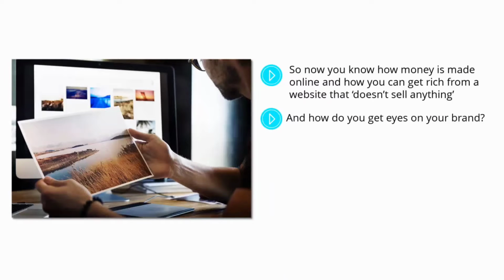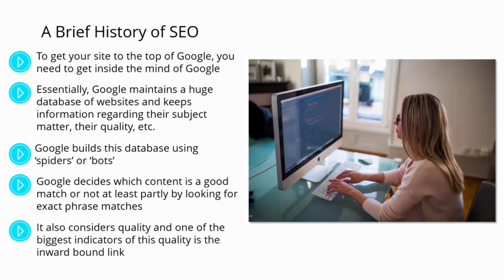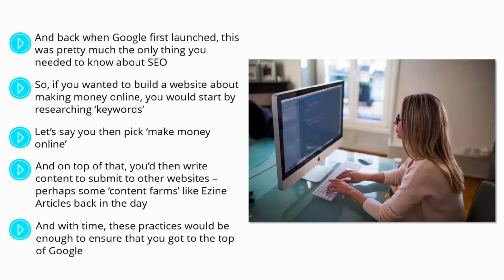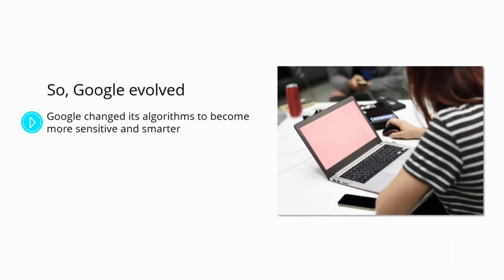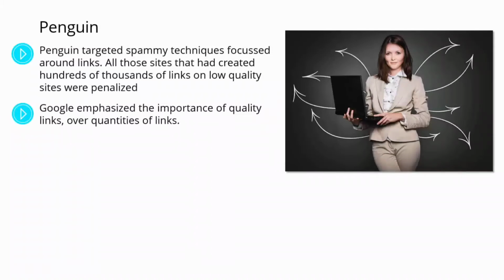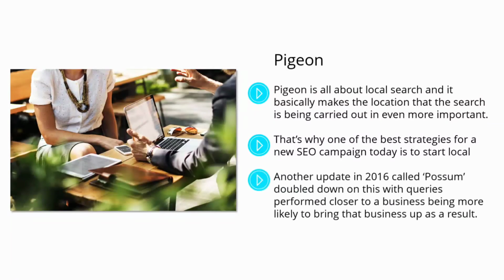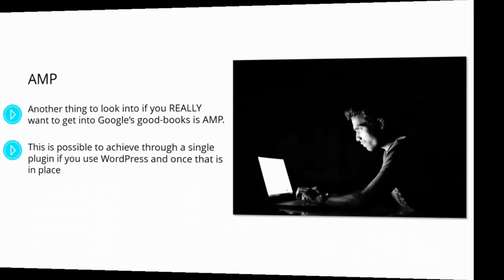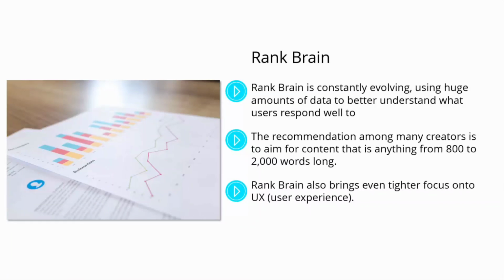Internet Marketing Complete Strategy With 100% Free Course in english part 2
about...This is a video course which is 100% free and you will be taught in this course the complete method of internet marketing, the meaning of the whole method is that how to earn from internet marketing, what is internet marketing and what are the things that internet marketing  I come, it means that in this video course you will understand very well what is internet marketing and how to earn money from it and one thing we have made this video course in 4 lessons so that you will get bored.  Even if it is not and learn the course completely because it often happens that if the video is big then we get bored and because of this our course is also not completed, so complete the course and change your life.